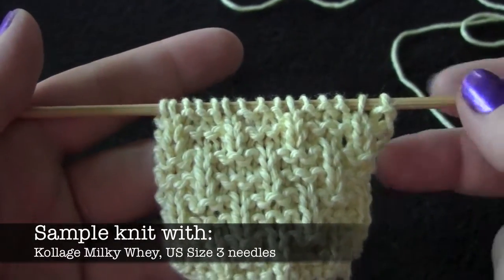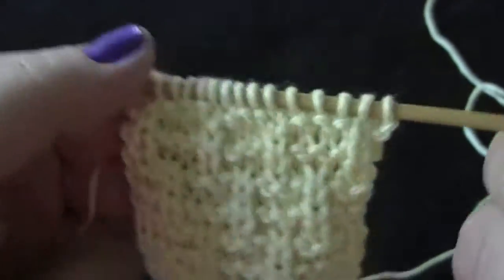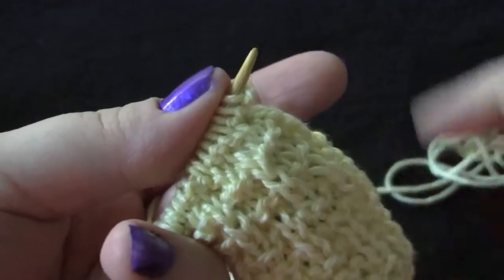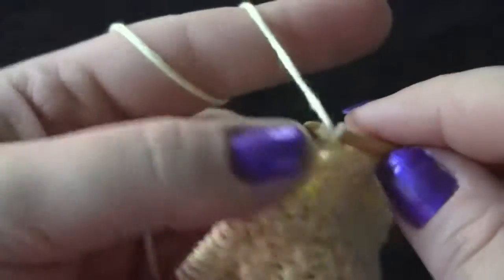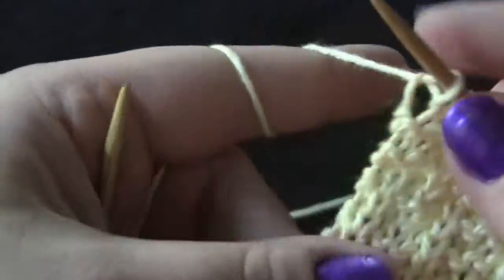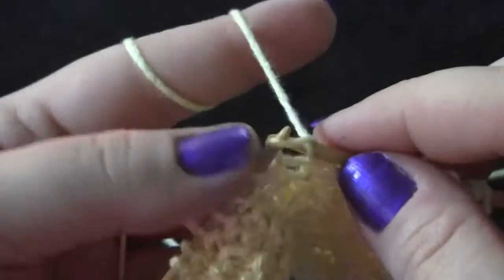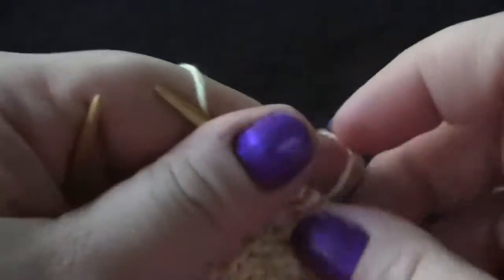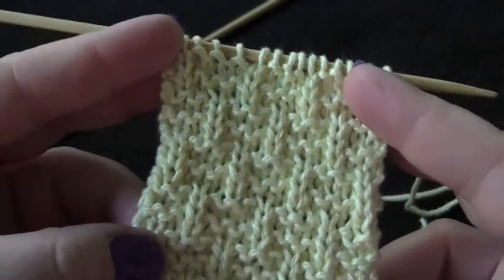Double Basket Weave Stitch